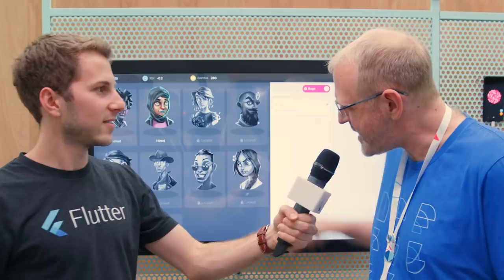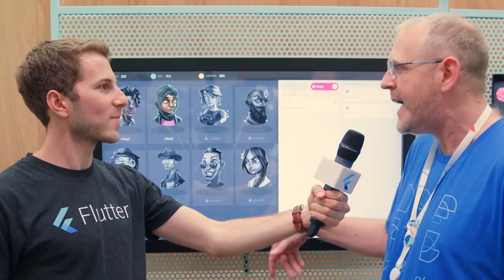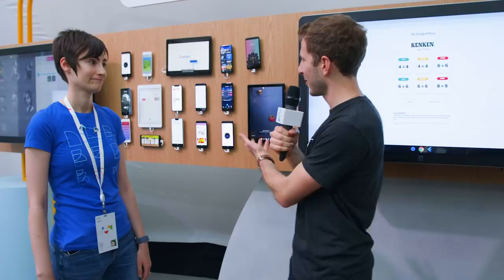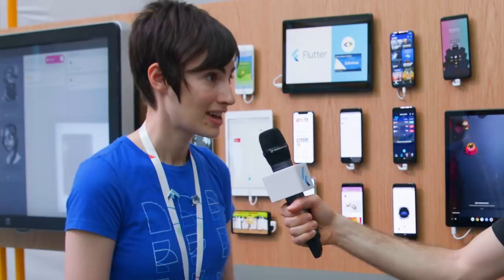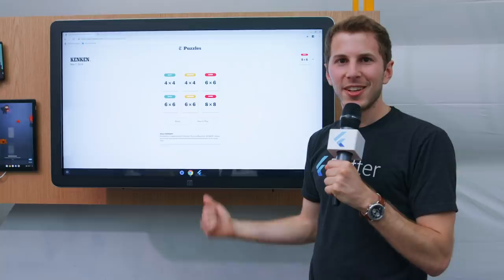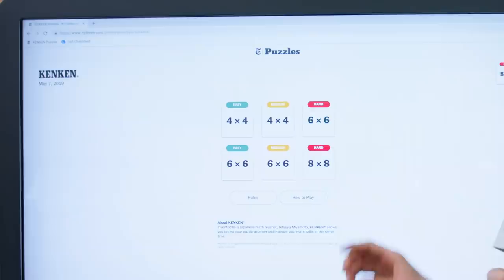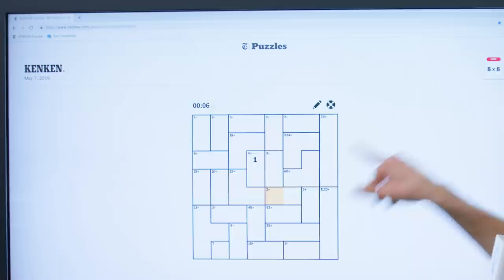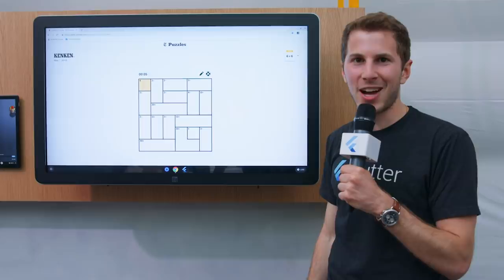Flutter Onsite at I/O 2019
What are the newest announcements that developers enjoy from Flutter this year and what are people most excited about? In this special episode of Flutter Onsite, check out Martin Aguinis from the Flutter team find the answer to all of these questions, the newest developments, and tour the sandbox experience for Flutter at Google I/O 2019.

product: Flutter - General; fullname: Martin Aguinis; event: Google I/O 2019;